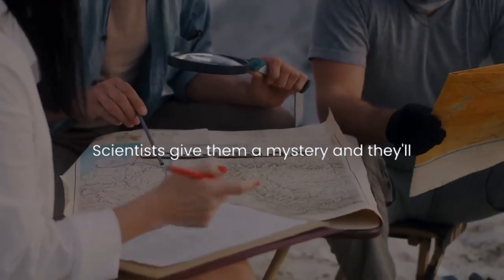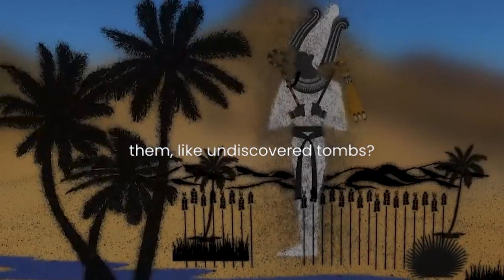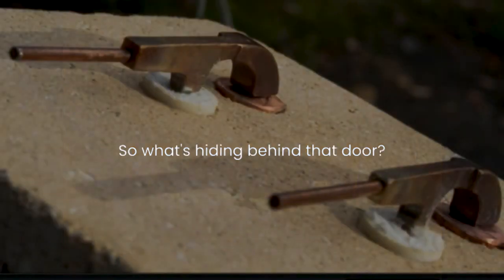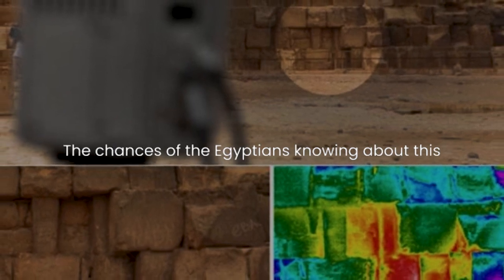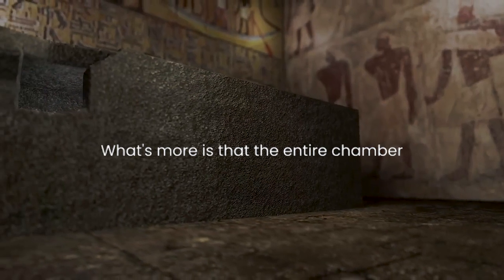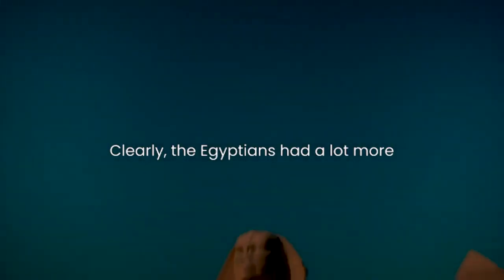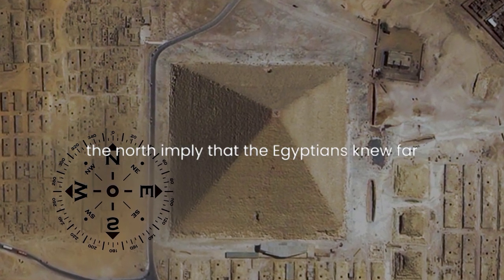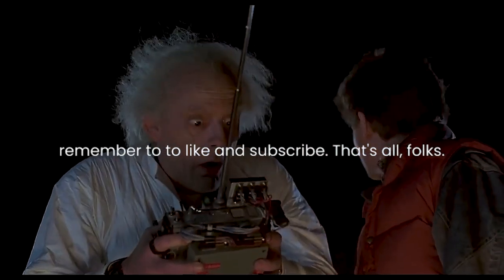Discover the UNBELIVABLE: 5 Reasons Why The Egypt Pyramids TERRIFY Scientists!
There’s not much that fazes scientists. Give them a mystery, and they’ll just want to find the solution.

So, if there’s something that bothers them, you know the rest of the world should be scared. Well, the Egyptian Pyramids Terrify scientists. Here are five reasons they should terrify you too.

Welcome to History Geek! We are passionate about history and love sharing interesting and unusual stories with our viewers. Every week, we release new videos exploring a different topic in detail. From ancient civilizations to modern day events, there is something for everyone here.

We believe that by understanding the past, we can make better decisions in the present. That is why we take the time to research each topic thoroughly and present the information in an engaging way.